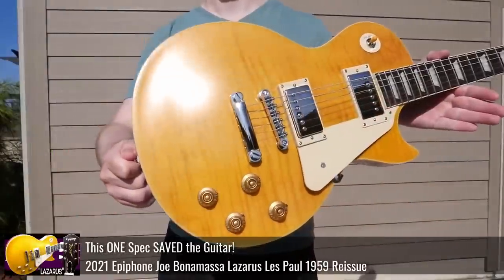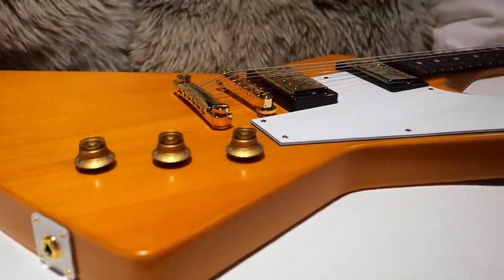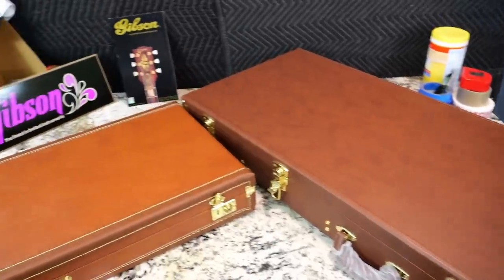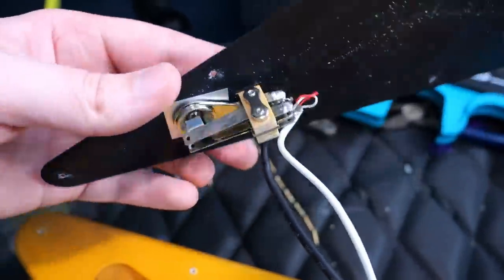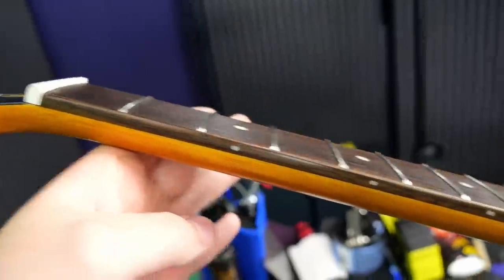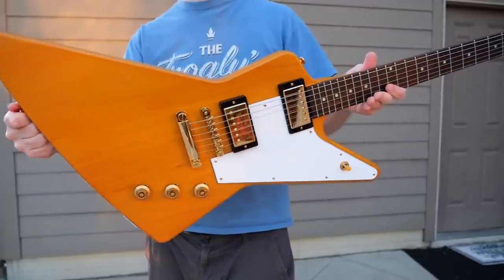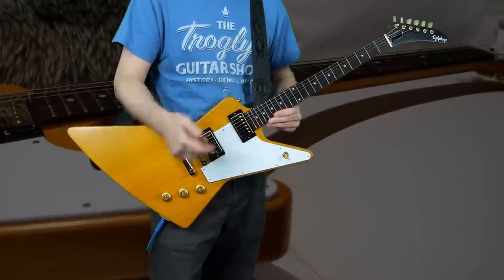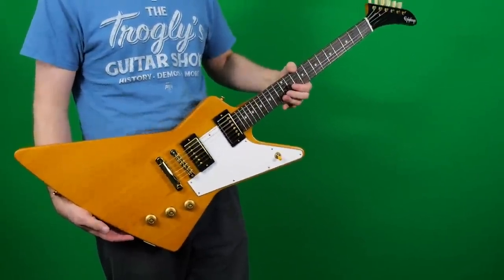This New Epiphone is IMPRESSIVE! | Inspired by Gibson Custom 1958 Korina Explorer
Today we are checking out the new Epiphone "Inspired by Gibson Custom" 1958 Korina Explorer. This new lineup offers an Epiphone Korina Explorer built to similar specs as the "real deal" but this time equipped with Gibson pickups and CTS pots. I was a bit pessimistic going into this review, but the tone and playability spoke for itself!